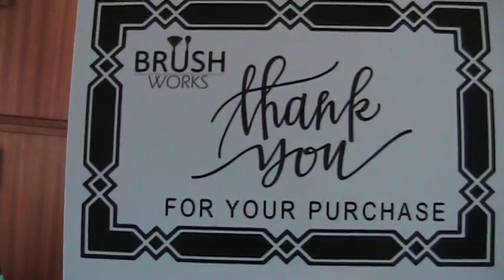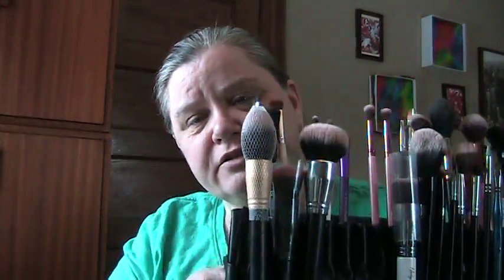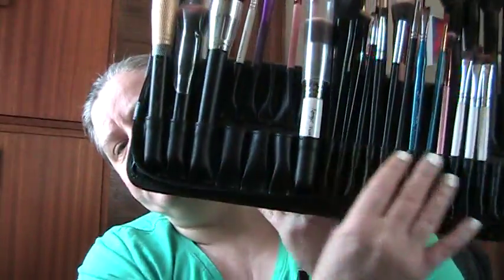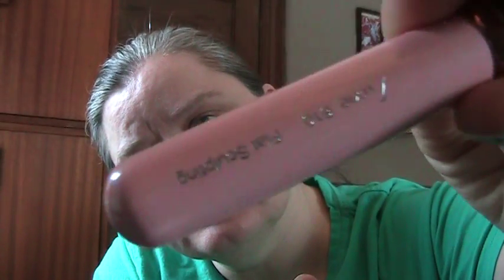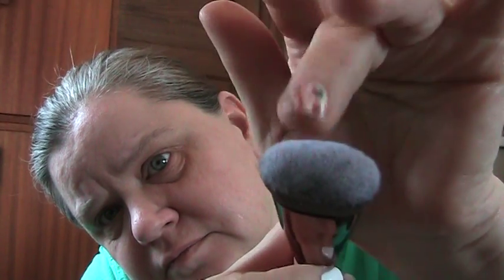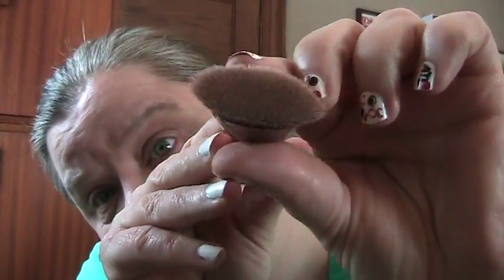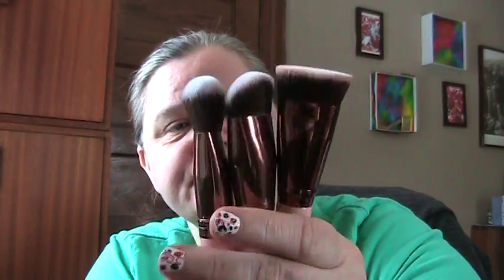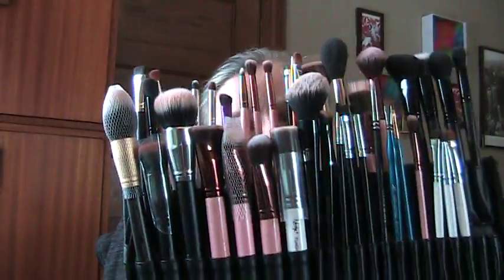Brushworks Easel and Luxie Brushes Haul Duo | Forty Plus 411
Brush brands that I use every day.

Elf Brushes
KVD Kat von D Brushes
Luxie Brushes
Crown Brushes
Royal & Langnickel
Gorgeous Brushes
Vasanti Brushes
Esthetica Brushes
Forsline & Starr Brushes
Lowel Brushes